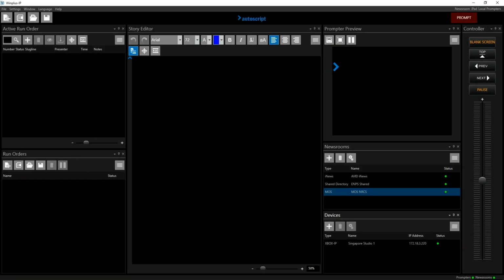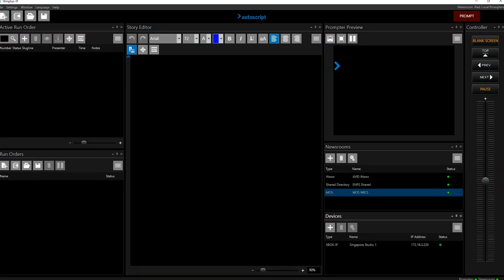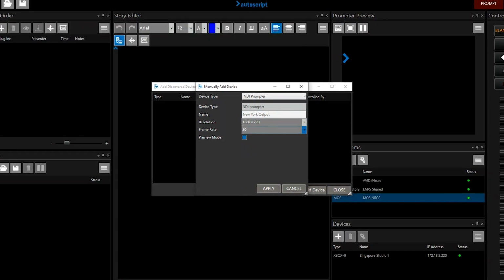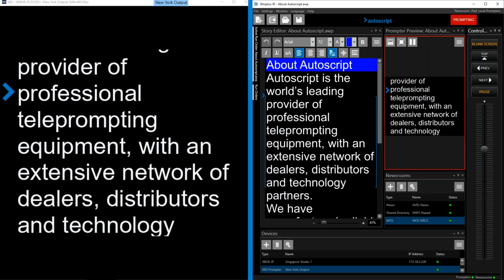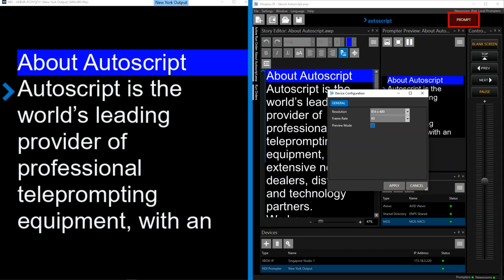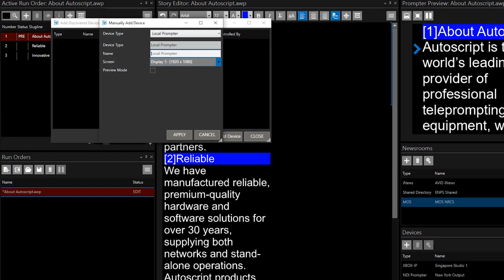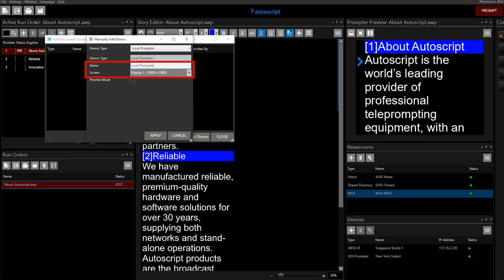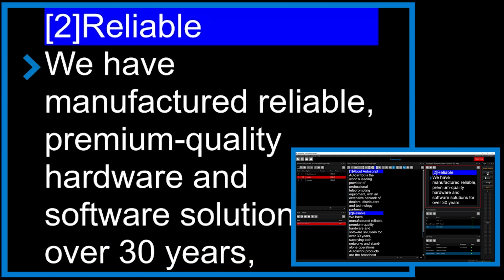How To – Use Local and NDI Prompters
This tutorial demonstrates how WinPlus-IP can output the prompter image as an NDI stream or a feed to a locally connected monitor. Learn how to add and configure the outputs.